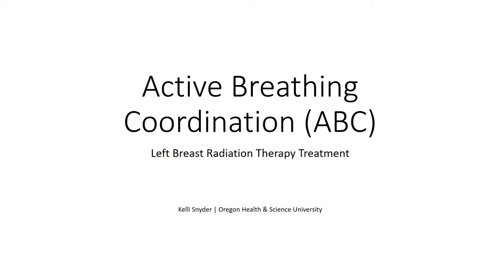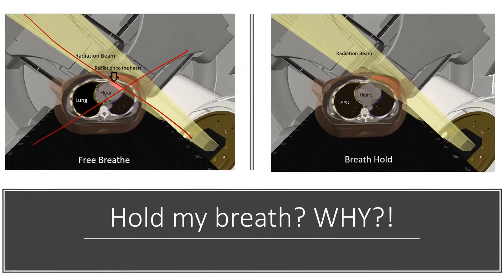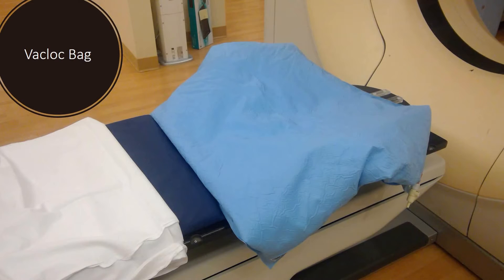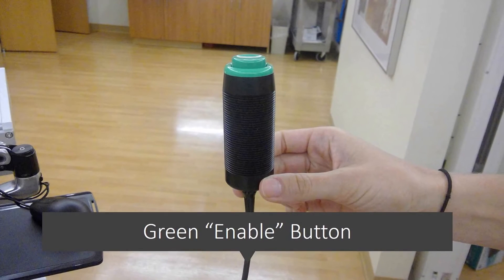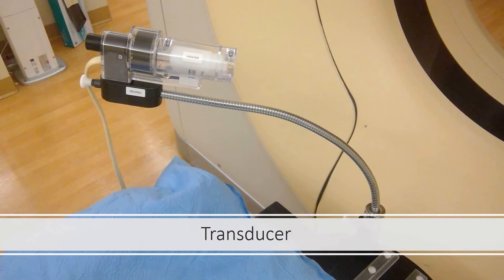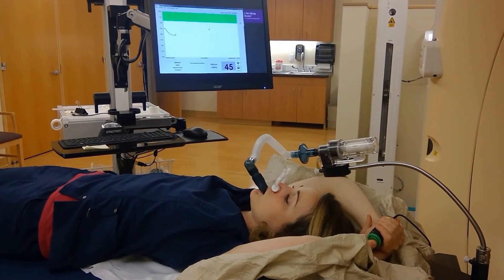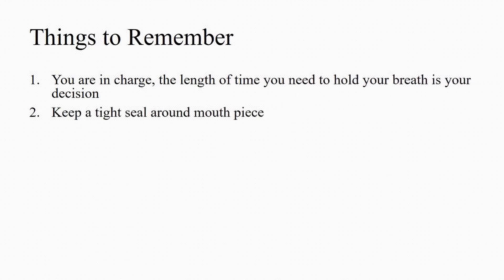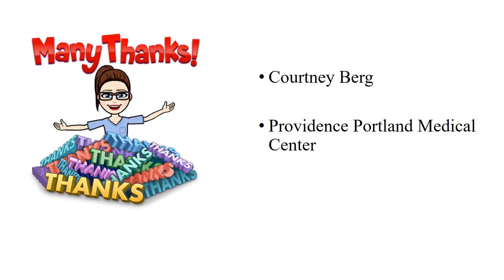ABC Breath Hold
A brief overview of the simulation process for left breast cancer radiation therapy treatments when using the Active Breathing Coordination technique.